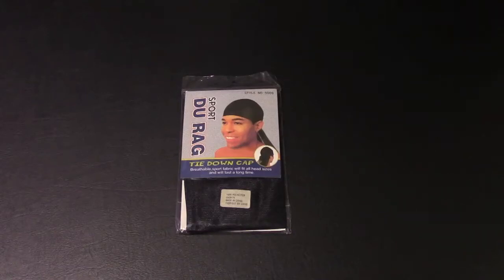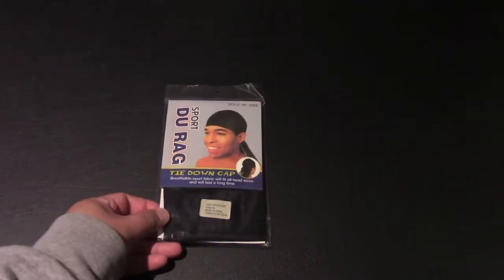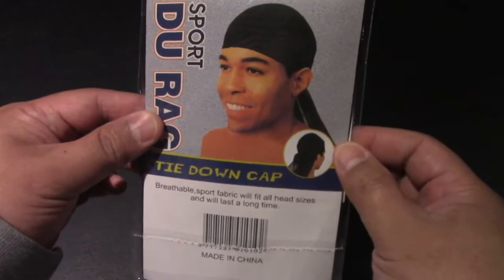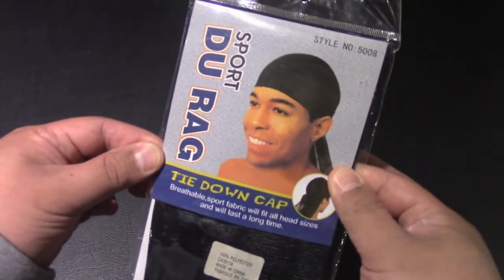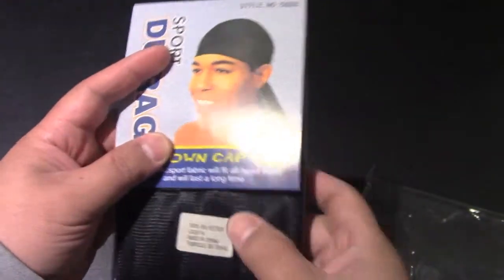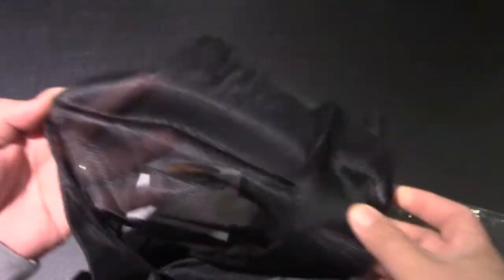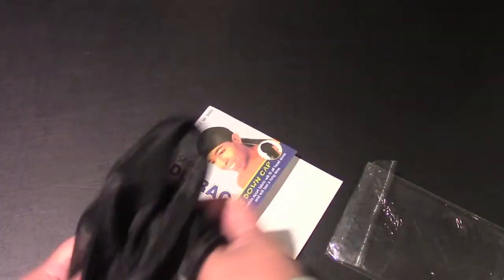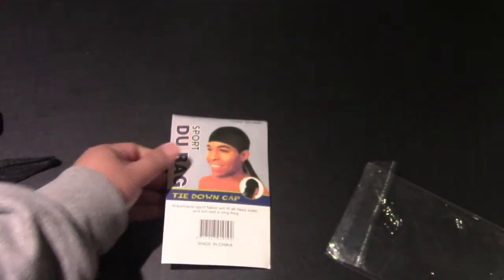Unboxing the Sport Du Rag 5008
Welcome to Unbox Review. This is a video of the unboxing of the Sport Du Rag 5008.